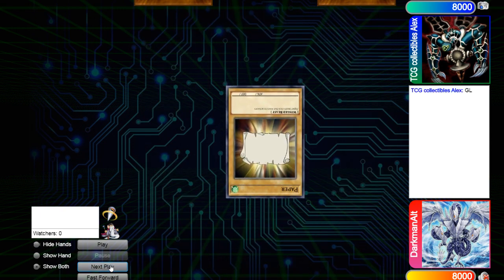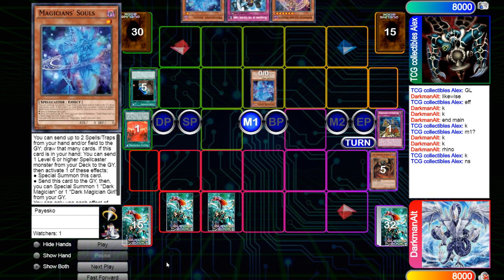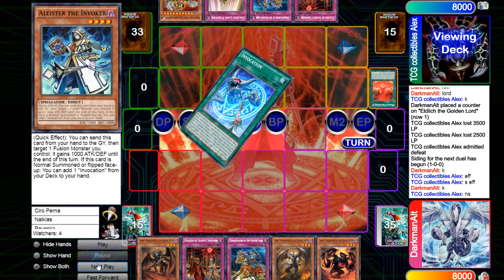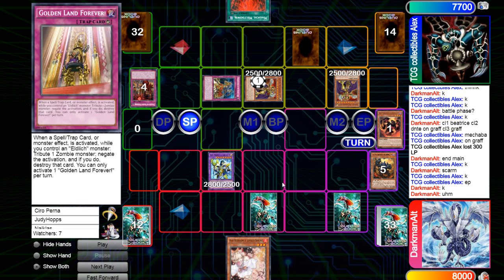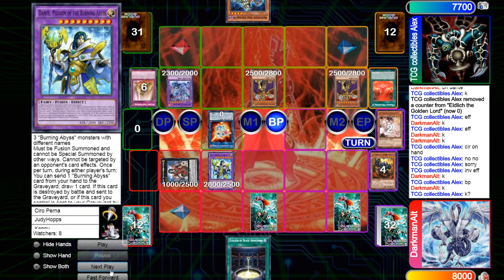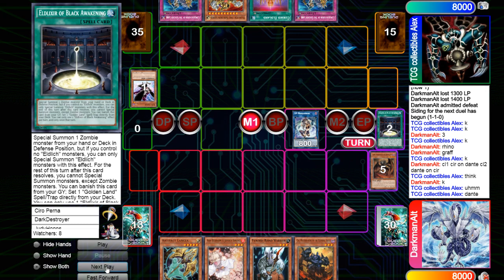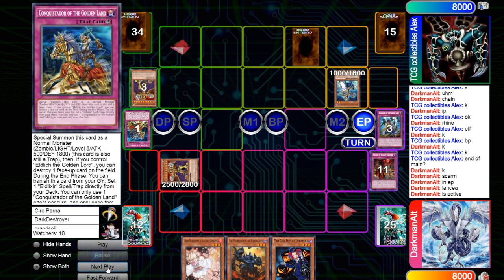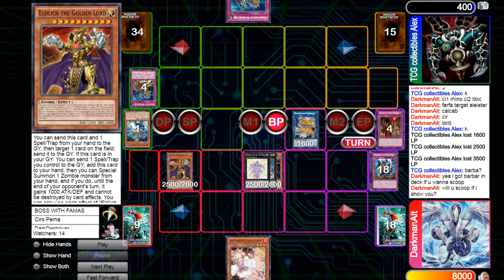Burning Abyss Eldlich Vs Invoked Eldlich High Rated DB Yugioh 2020